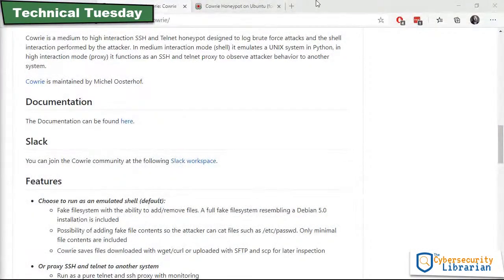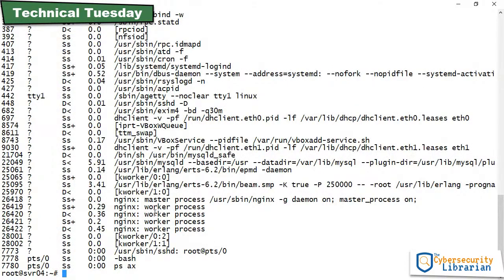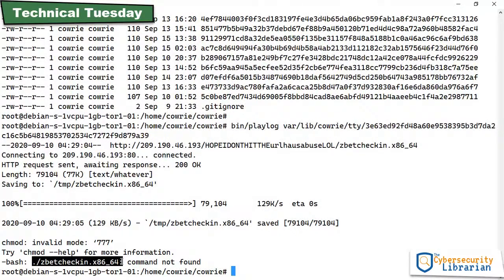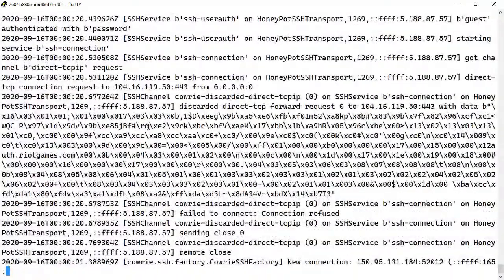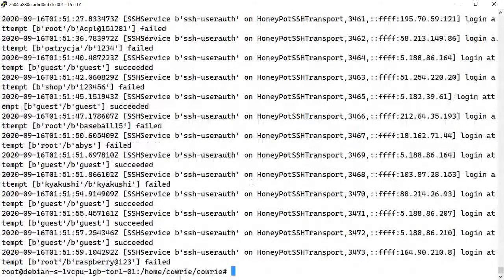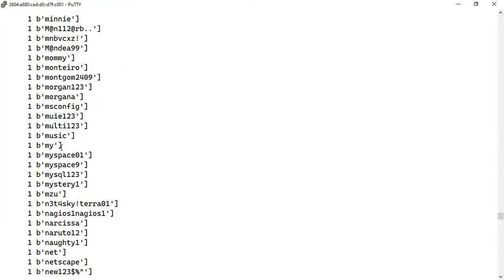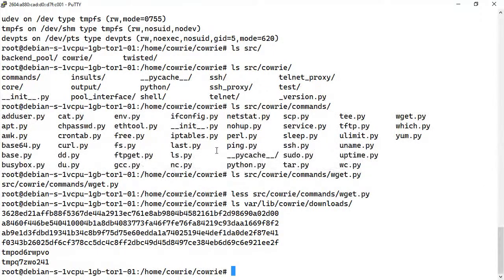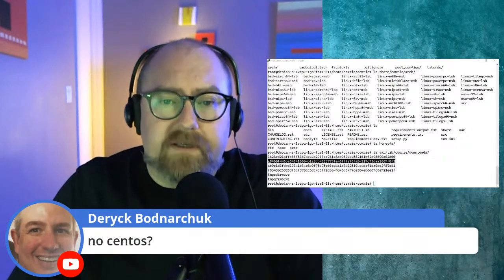Technical Tuesday: SSH Honepots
In this Technical Tuesday, The Cybersecurity Librarian will introduce you to "cowrie" an SSH Honeypot.

We will cover the basic installation and configuration... and go into some of the not-so-basic features including how to prevent attackers from fingerprinting you, and configurations for threat intelligence.